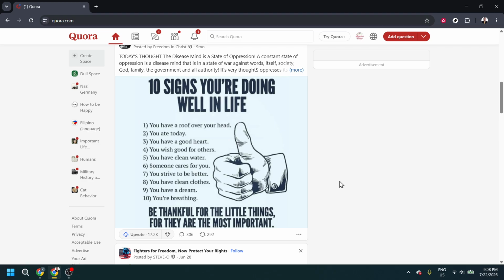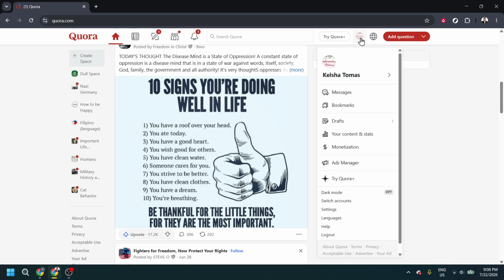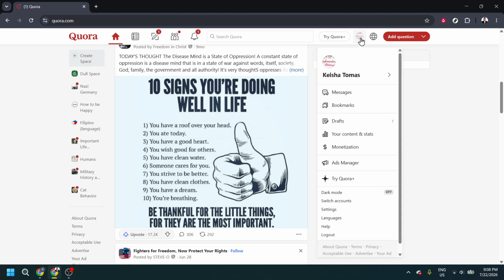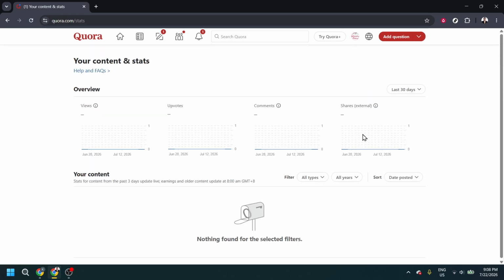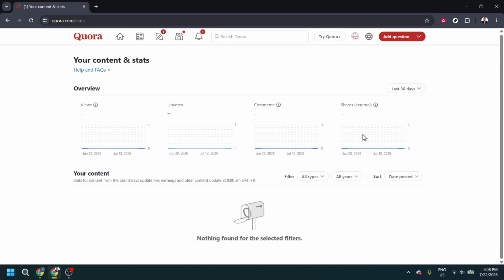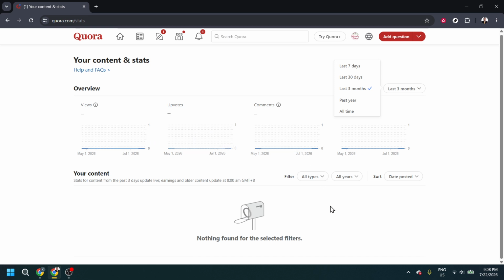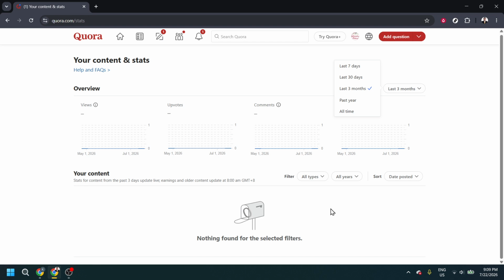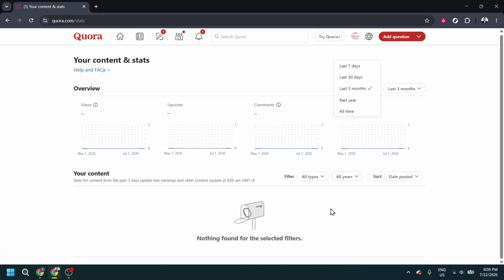How to view your content and stats (Step By Step 2026)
How to view your content and stats